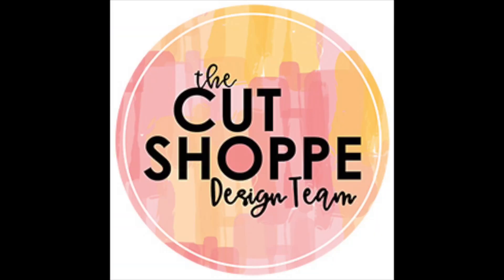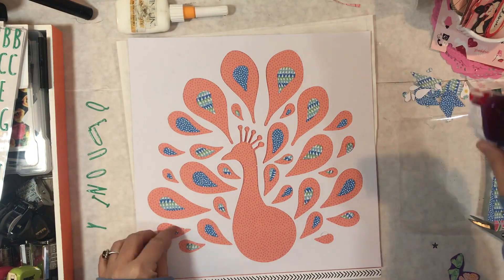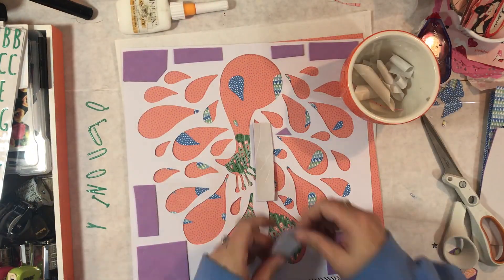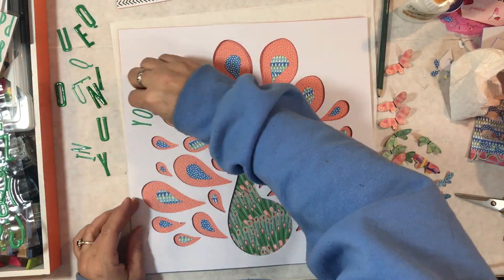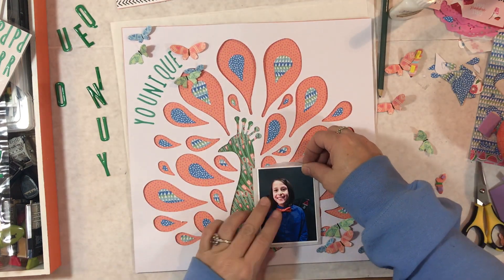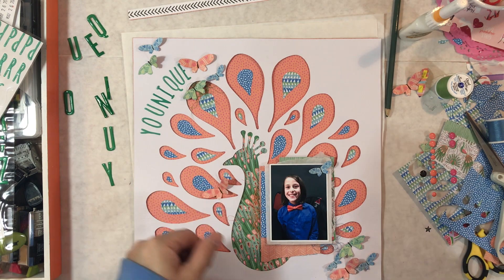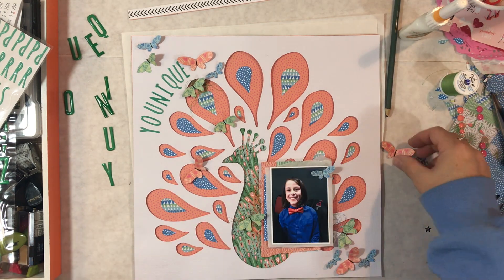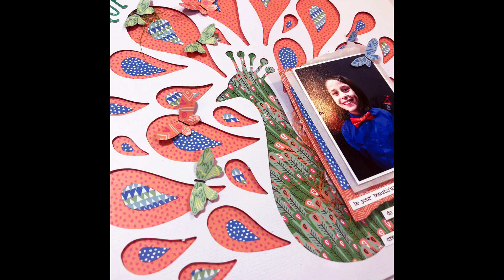..:: younique::.. The Cut Shoppe :: Process Video #117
Hi friends! Today I am working with a cut file from The Cut Shoppe and some gorgeous papers designed by Amy Tangerine.   XO o.g.

Today, I used the Pretty As a Peacock cut file.